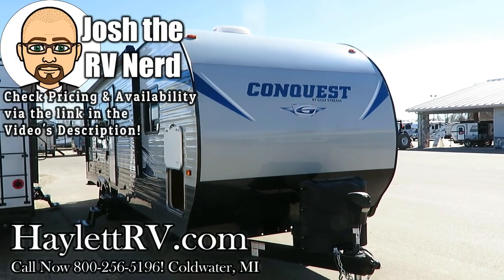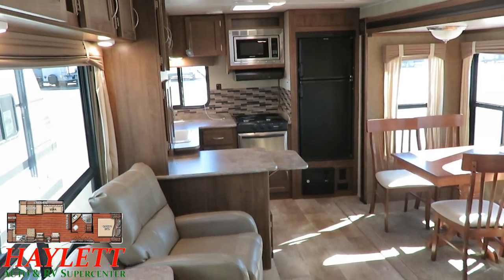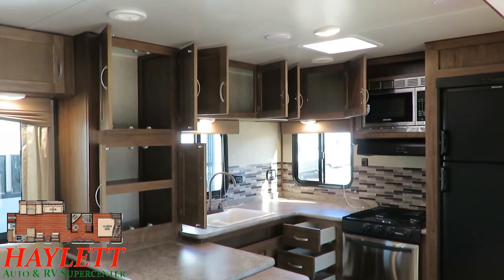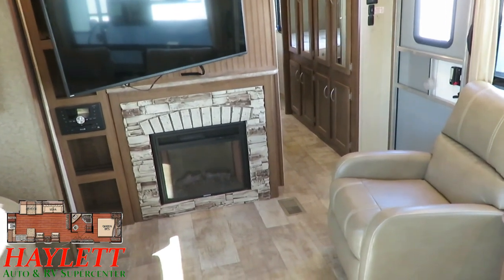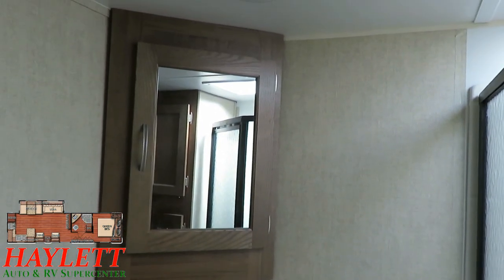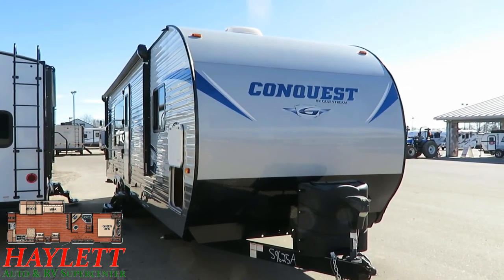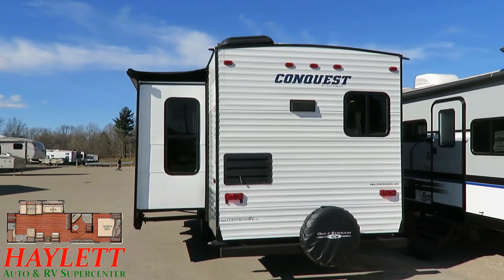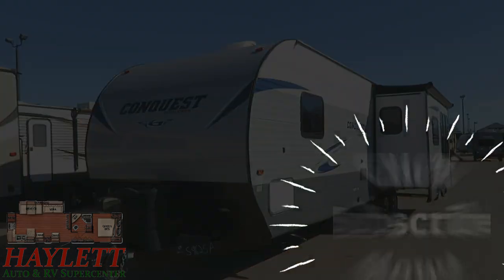(Sold) Used 2017 Gulf Stream Conquest 295SBW Travel Trailer